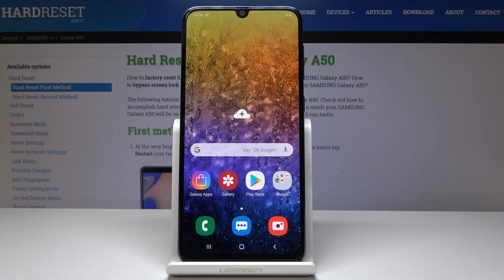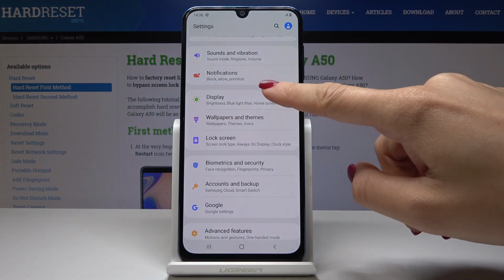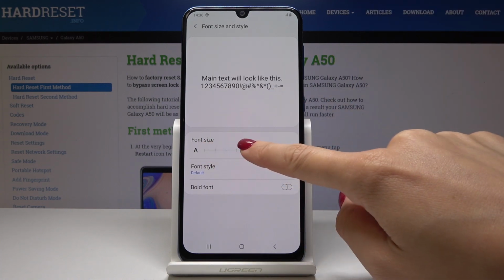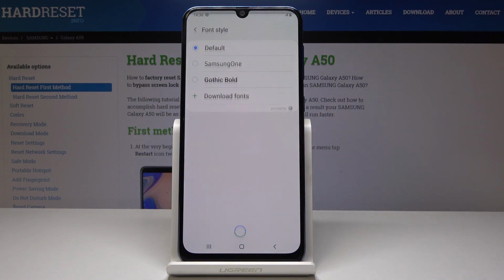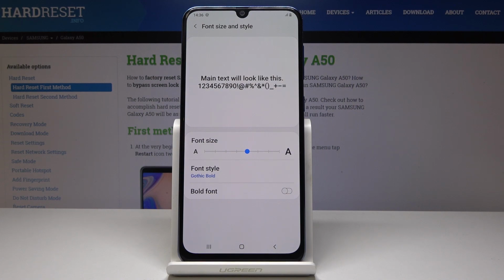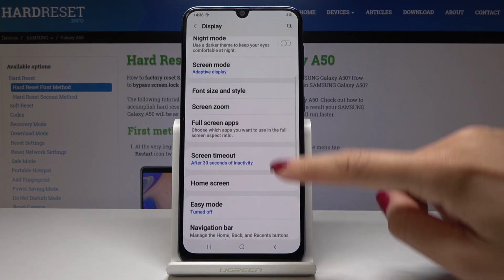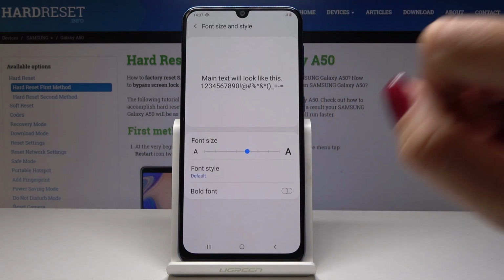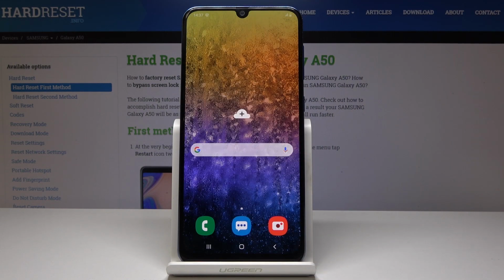How to Change Font Size & Style in SAMSUNG Galaxy A50 - Maximize Font Text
If the current font text size of your Samsung smartphone is too small, then watch following video instruction in order to learn how to get into advanced settings to manage font size and style to set up most liked one. Let’s use a simple trick and enjoy the displaying of text on your SAMSUNG Galaxy A50.

How to set up font size in SAMSUNG Galaxy A50? How to choose font size in SAMSUNG Galaxy A50? How to change font style in SAMSUNG Galaxy A50? How to change the text size in SAMSUNG Galaxy A50?